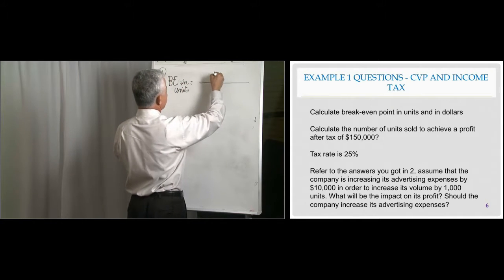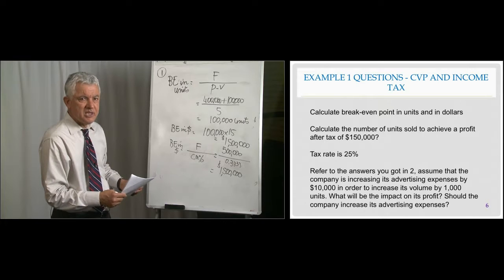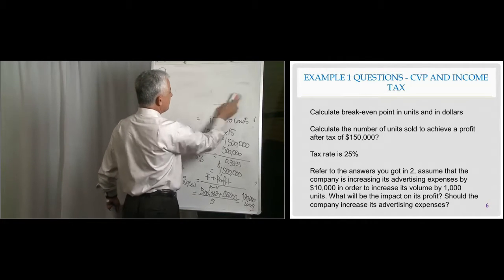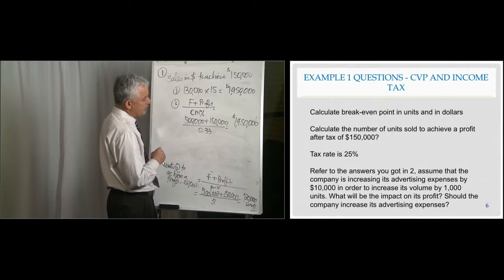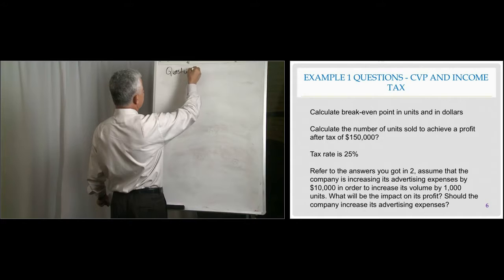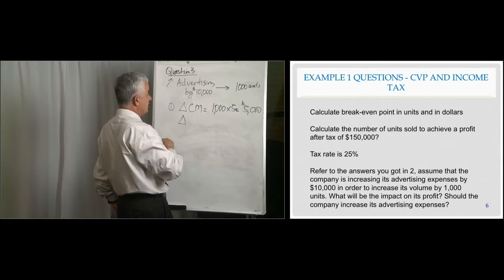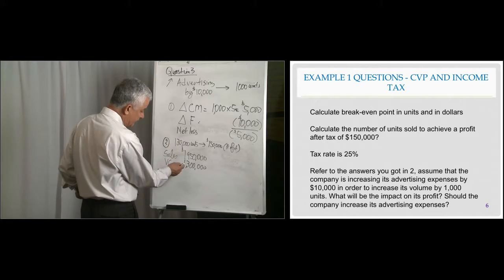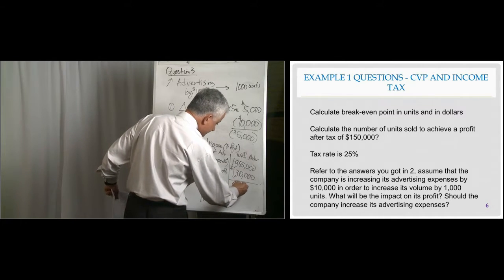ACCT321: Chapter 16 Video 4